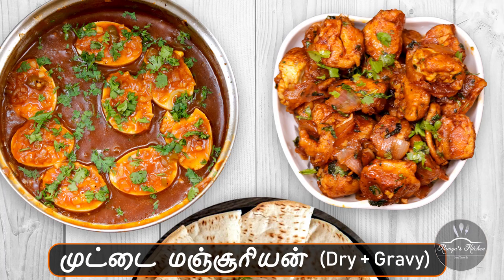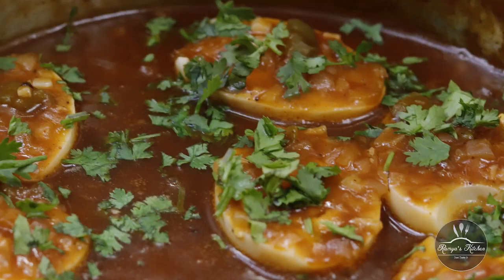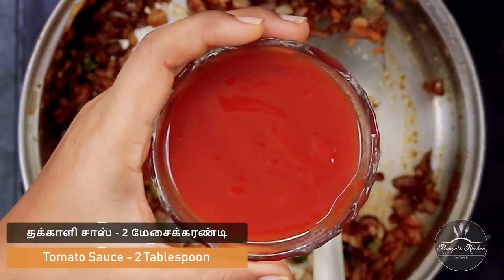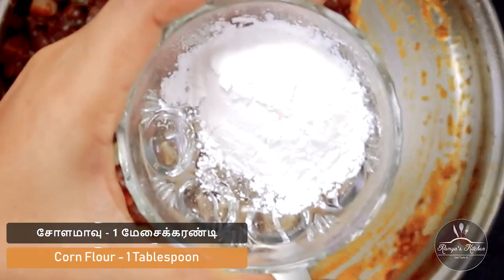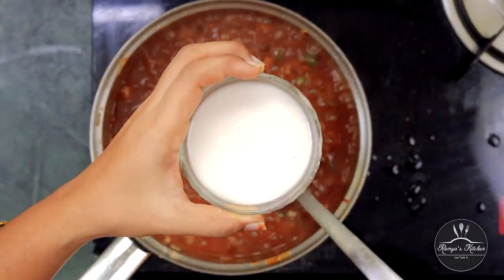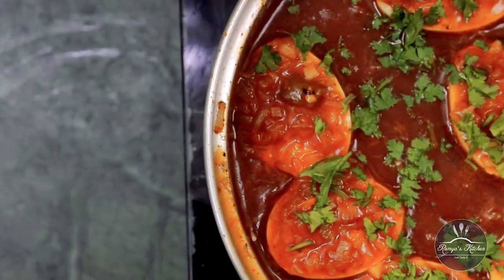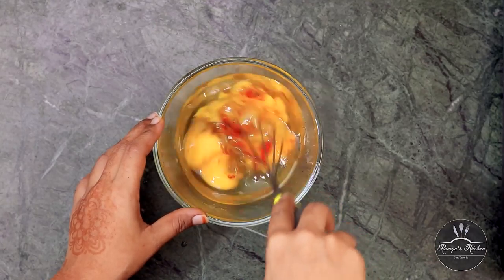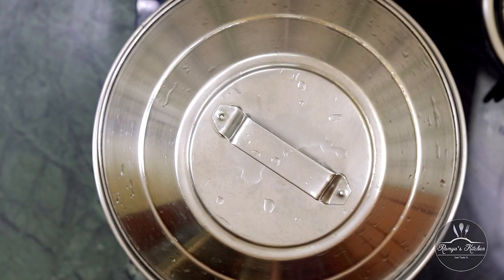Egg Manchurian Recipe in tamil | Egg manchurian gravy in tamil | Egg manchurian recipes in tamil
In this video we are going to see how to make manchurian recipe in tamil. Egg manchurian recipe in tamil. Egg manchurian gravy in tamil.

Manchurian generally consisting of a variety of meats or paneer with vegetables in a spicy brown sauce. It is basically a creation of Chinese restaurants in India, and bears little resemblance to traditional Manchu cuisine or Chinese cuisine. It is said to have been invented in 1975 by Nelson Wang; Wang described his invention process as starting from the basic ingredients of an Indian dish, namely chopped garlic, ginger, and green chilis, but next, instead of adding garam masala, he put in soy sauce instead, followed by cornstarch and the chicken itself. A popular vegetarian variant replaces chicken with cauliflower and is commonly known as gobi manchurian. Other vegetarian variants include mushroom, baby corn, veggie ball Manchurian